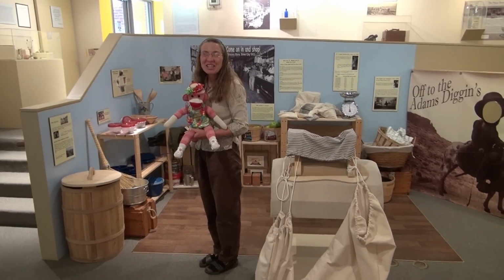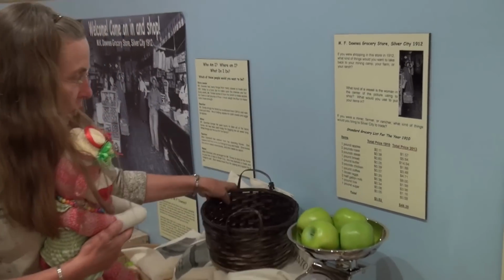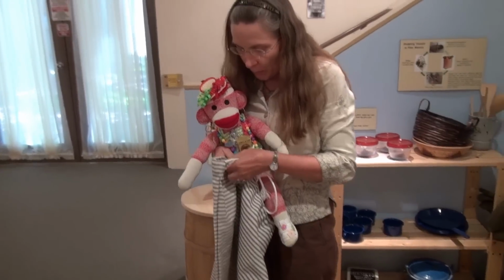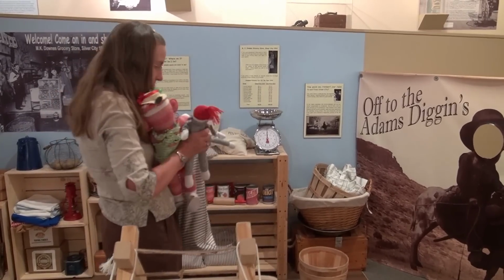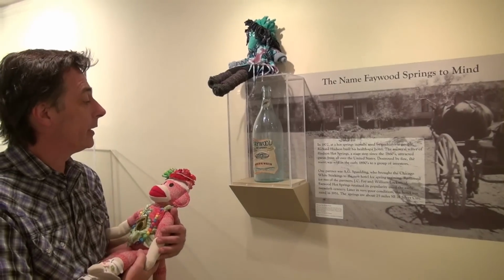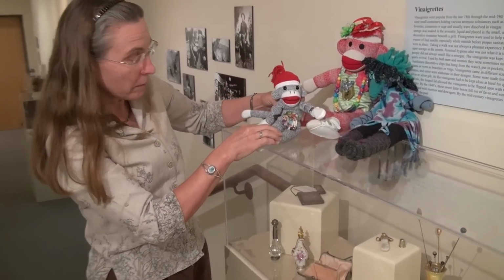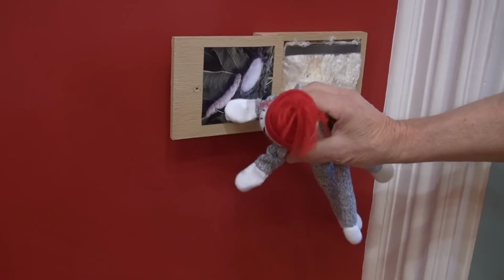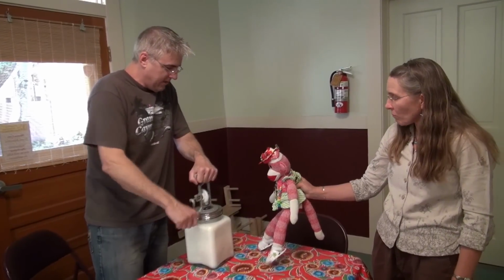Priscilla & Friends at the Silver City Museum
Priscilla and her friends invade the Silver City Museum, make some new friends and have a party!